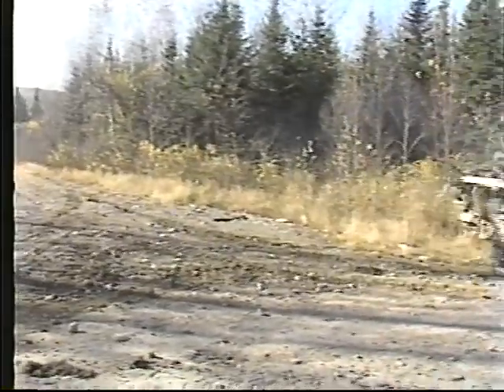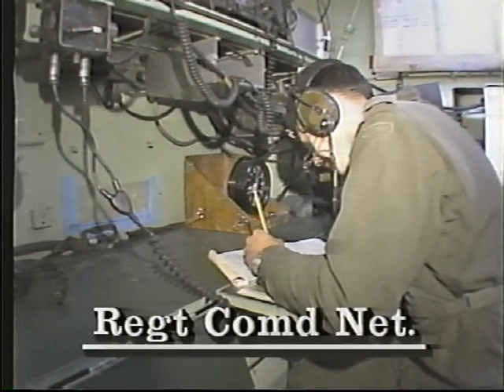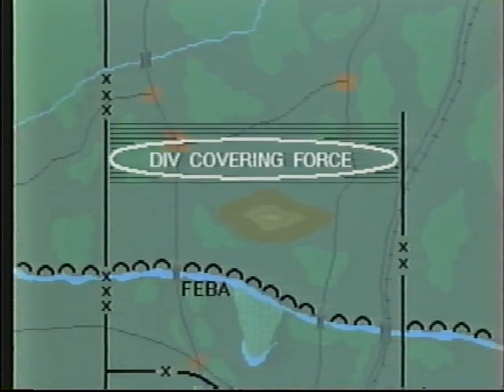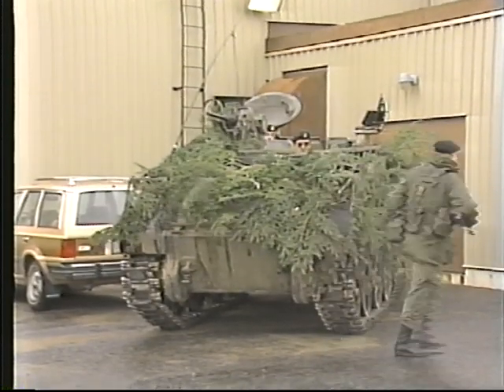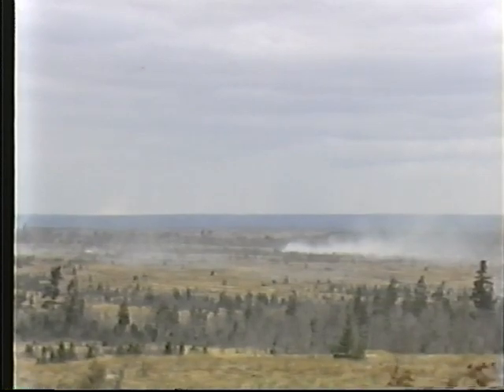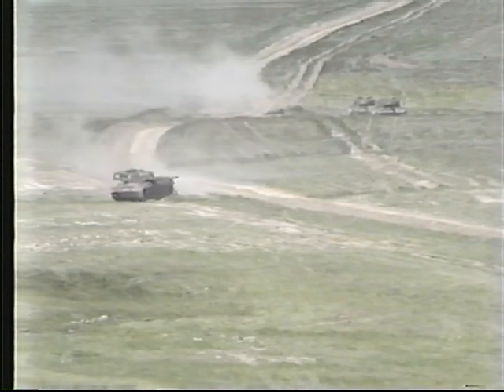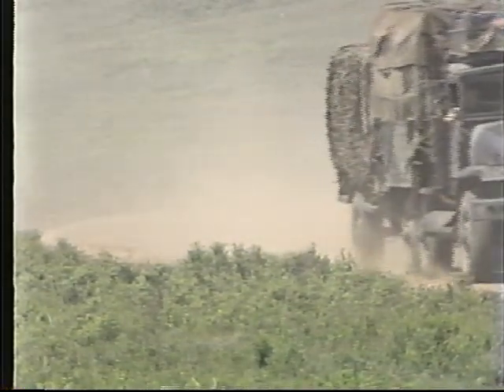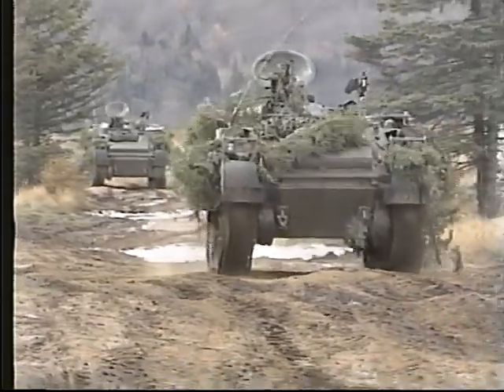Canadian Forces - Division Reconnaissance Regiment in Operations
Produced by the Department of National Defence, 1988.

CAF Catalogue # 07482A